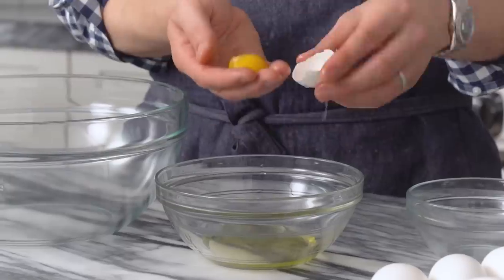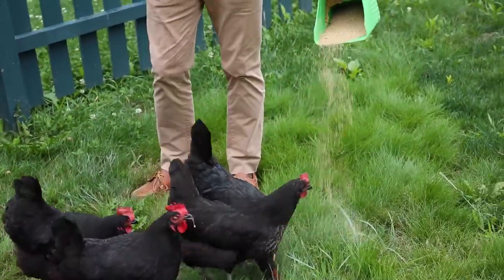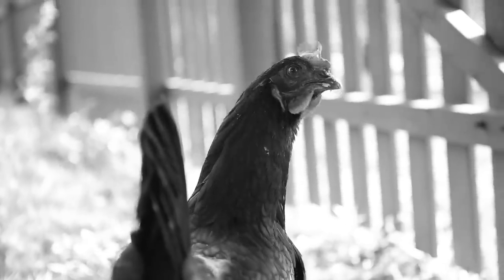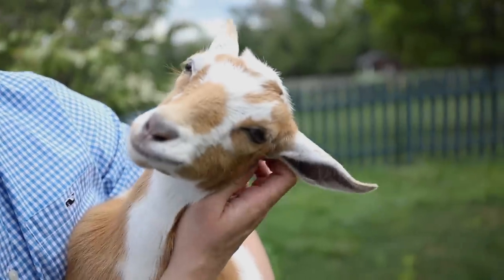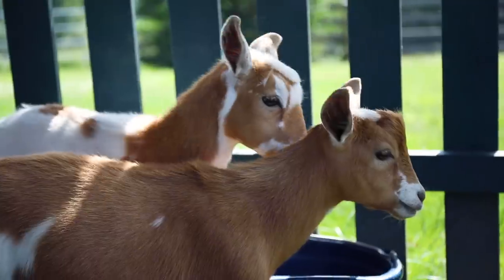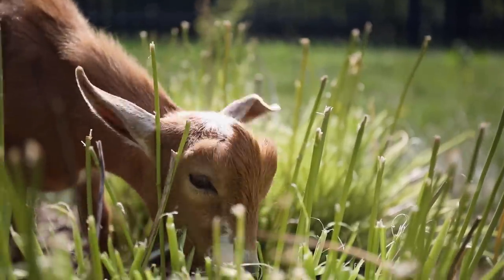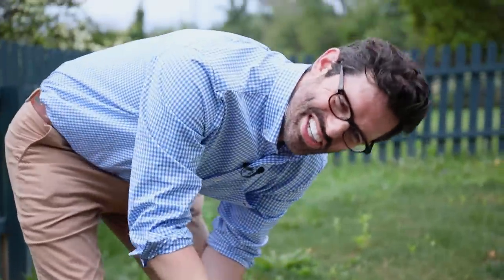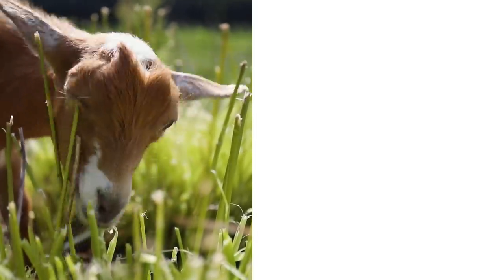🙊Meet my New Friends!!! 🚨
I'm stepping out of the (unfinished) kitchen and introducing some new friends! I've been OBSESSED with goats and chickens for a while now and we finally have the space to accomodate them. I've been having some much fun sharing a little bit of what goes on out of the kitchen!